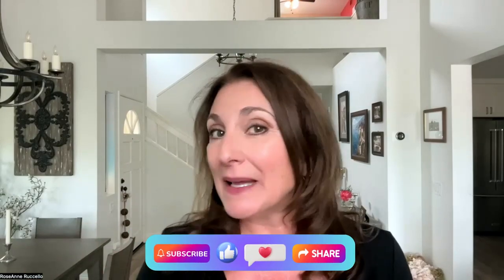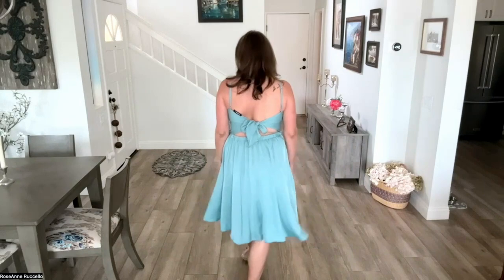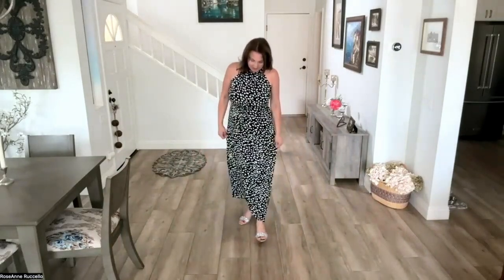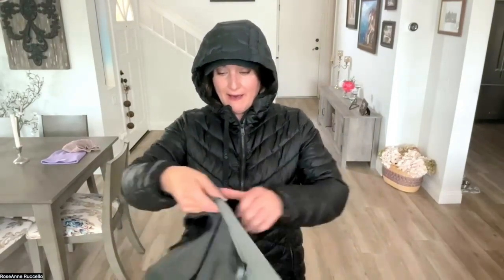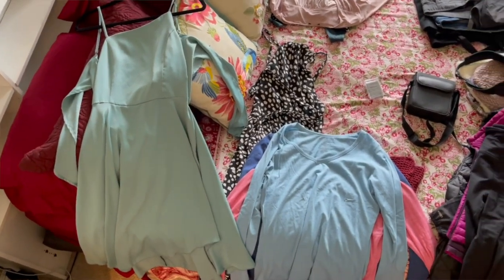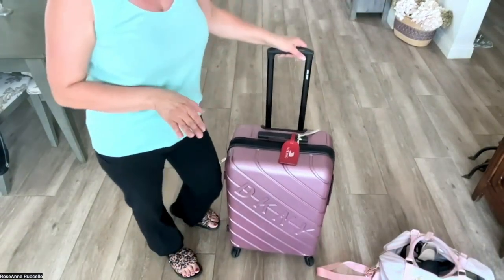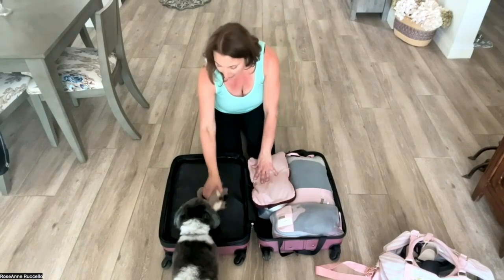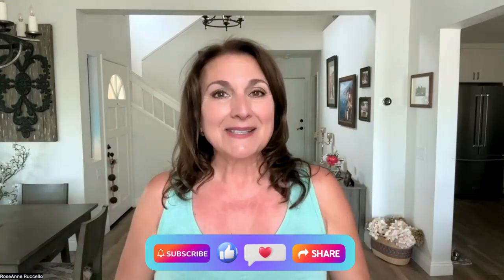Packing for Cruise in Alaska | What I pack for my Alaskan Cruise | Pack with me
Pack with me for a Cruise in Alaska | Alaska adventure packing tips | Essential Items I bring for Cruise in Alaska

In this video, I shared what essentials I bring along for my Alaskan adventure.
From warm layers to waterproof gear, I'll give you an inside look at everything I pack in my suitcase. I'll also share some tips and tricks I've learned.